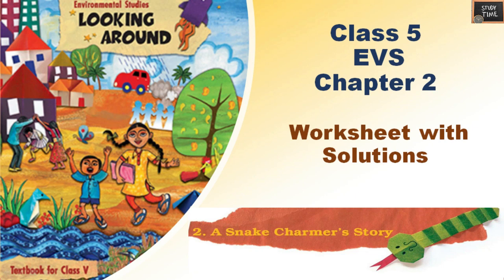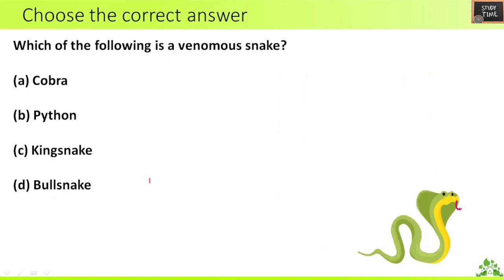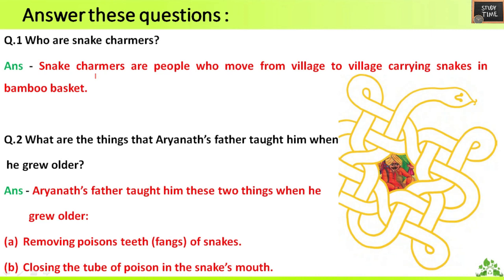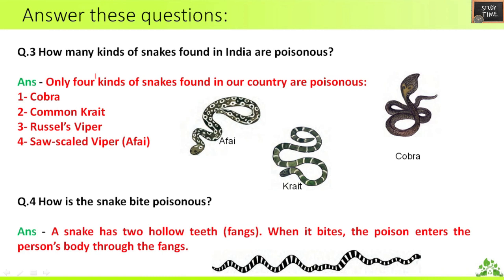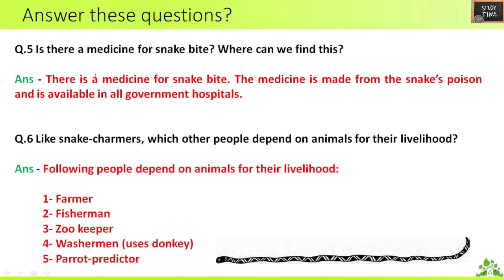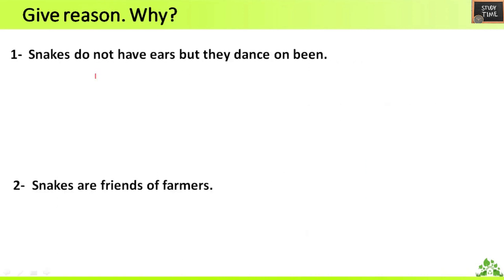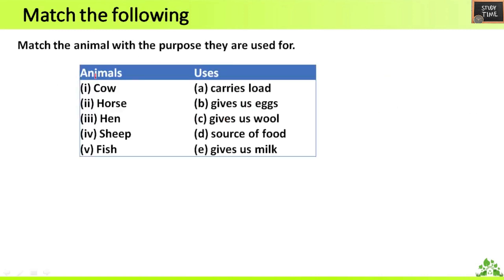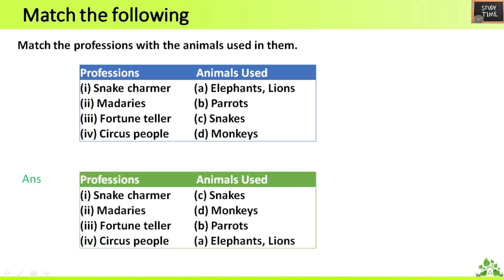studytime Class 5/EVS/Chapter 2/ A snake charmer’s story/Worksheet with answers/KV/NCERT/CBSE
Class 5 EVS chapter 2
Snake charmers story worksheet with answers

Class 5 EVS chapter 2 worksheet with answers ,
Class 5 evs chapter 2 A snake charmer story worksheet